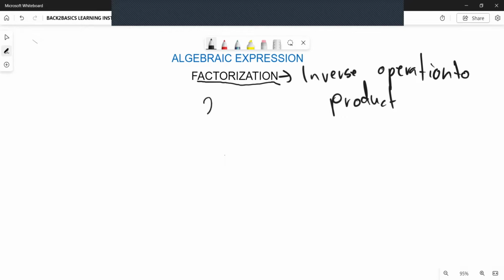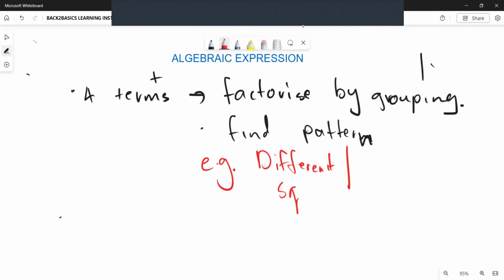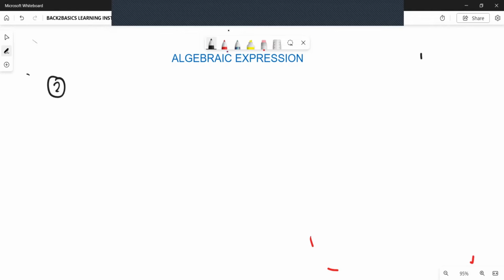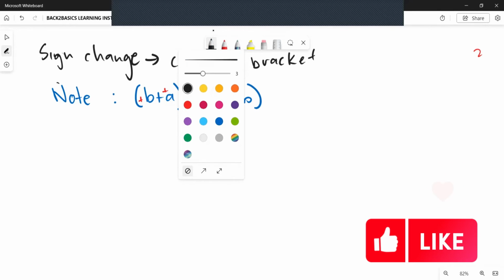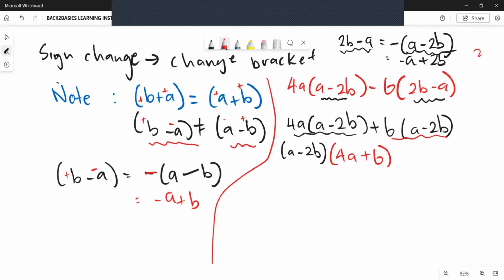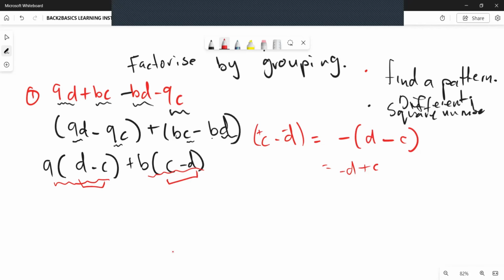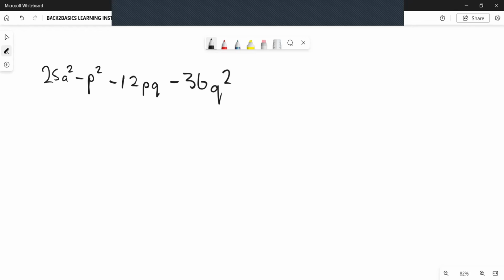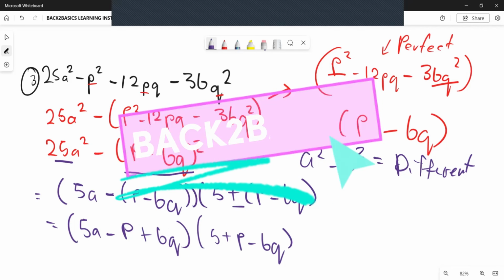GRADE 10| FACTORISATION | GROUPING